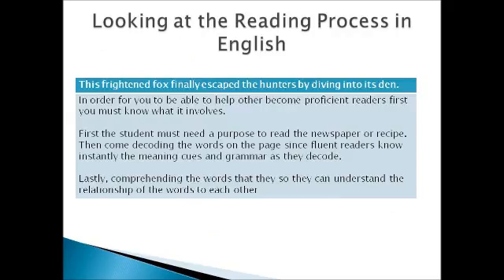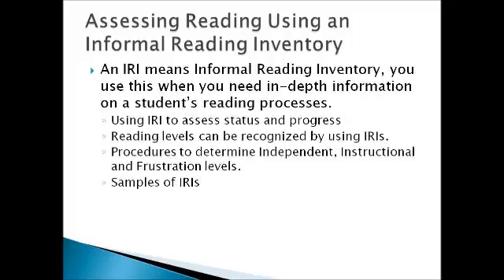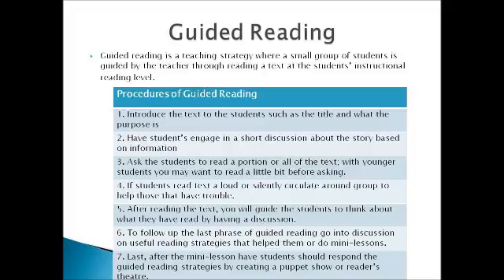Chapter 11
Instruction